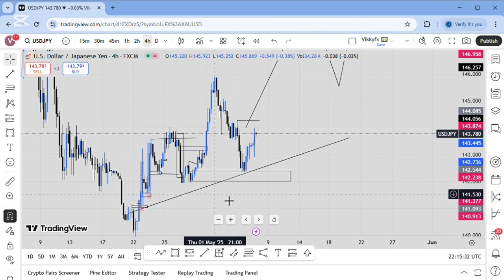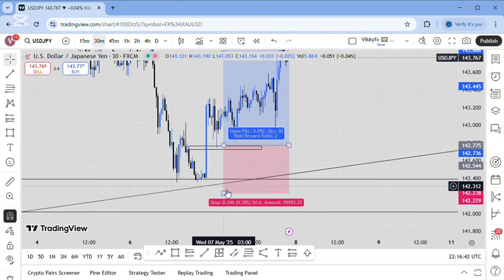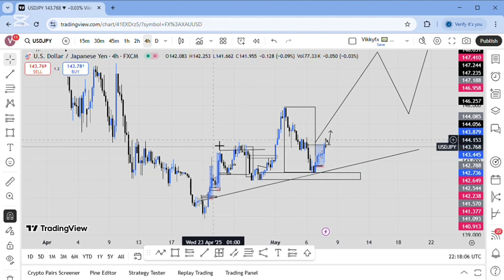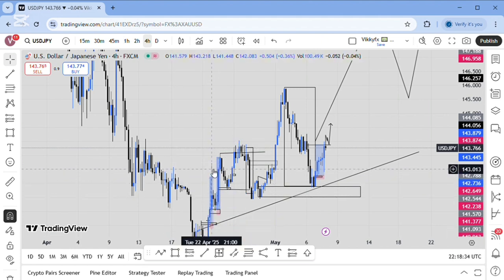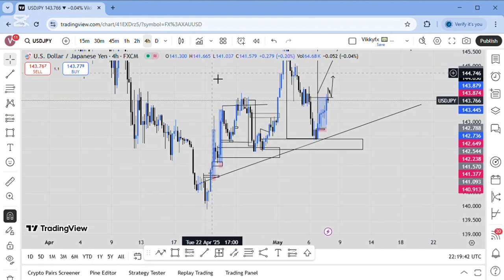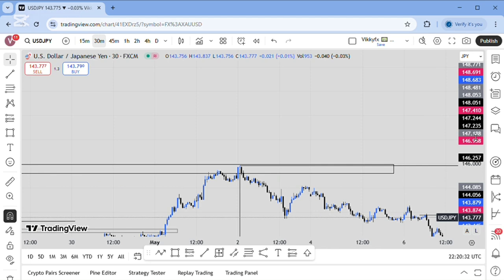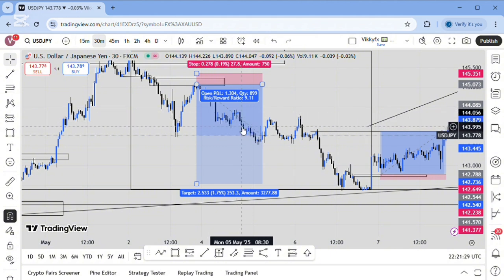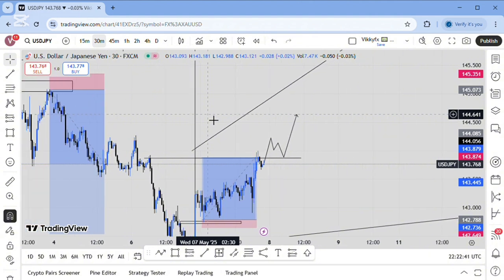HOW TO TRADE WITH TOP DOWN ANALYSIS